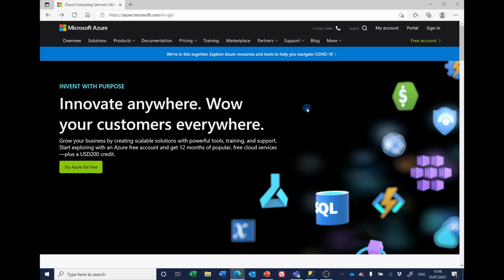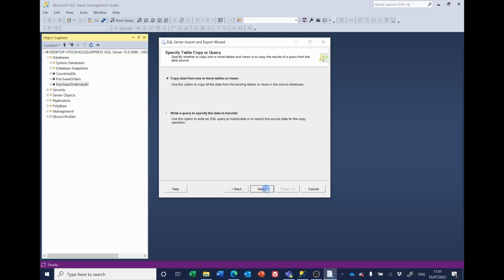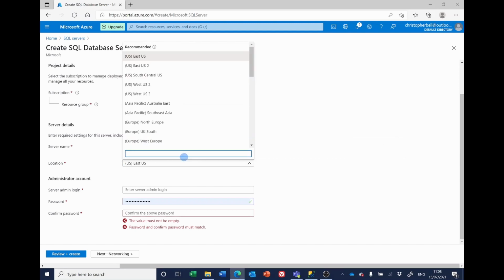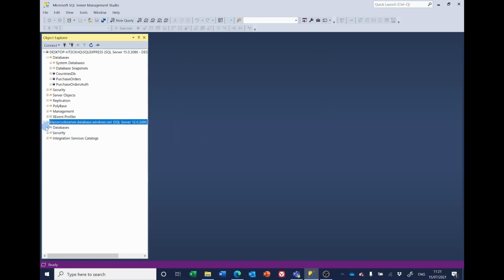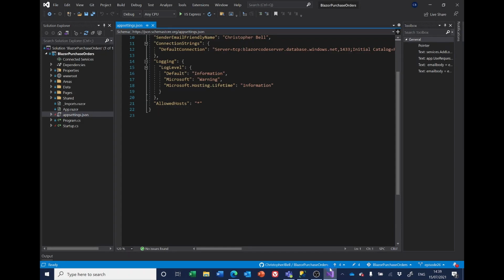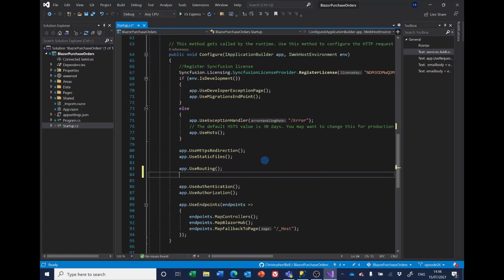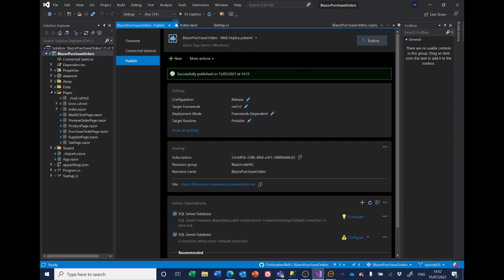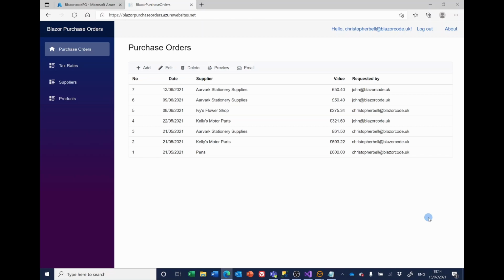Deploying the app and SQL database to Azure - Blazor Purchase Orders - Part 26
How to deploy a Blazor Server app and SQL Server database to Azure.

Having previously created an 'Azure Free Trial', in this video we show how to set up an Azure Resource Group and SQL server, followed by migrating our SQL database to an Azure SQL database.  We then publish the application to Azure App Services.

00:00 - Introduction
00:56 - Azure overview
02:26 - Azure SQL database limit for first year
03:35 - How to sign up for an Azure Free Trial
04:20 - Merging two SQL databases into one
08:30 - Migrating SQL database to Azure the easy way
08:58 - Logging into Azure
09:48 - Creating an Azure Resource Group
11:39 - Creating an Azure SQL Server
14:00 - Azure SQL Server Firewall settings
15:00 - Migrate local SQL database to Azure
18:30 - Changes needed to Purchase Orders project before publication
23:55 - Publishing the Blazor project to Azure App Services
28:00 - App running - but with wrong localisation
30:00 - Republish app with correct localisation
34:27 - Identity Manager
36:20 - Development v Production  - appsettingsDevelopment.json
39:43 - Republish again, and afterthoughts...